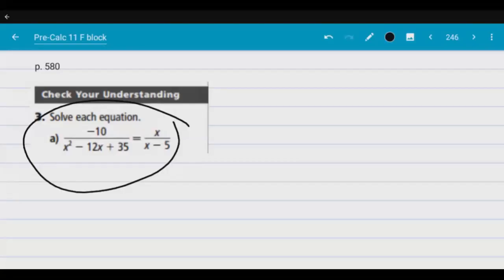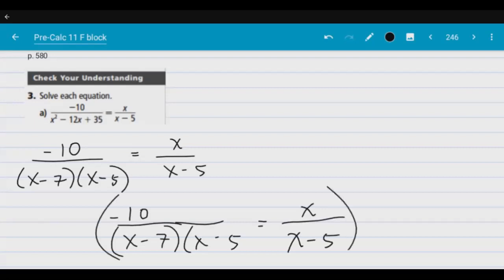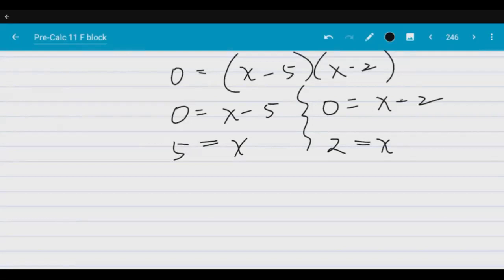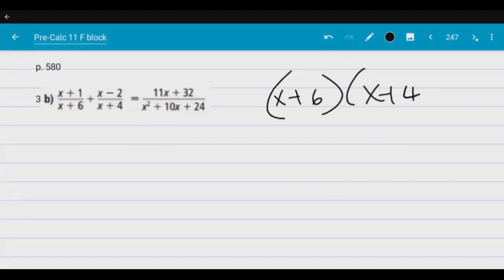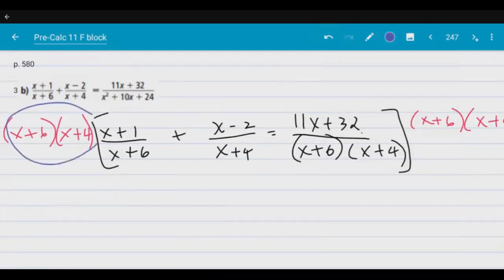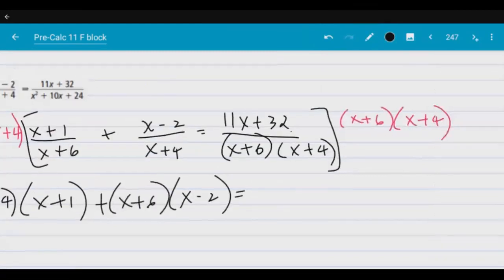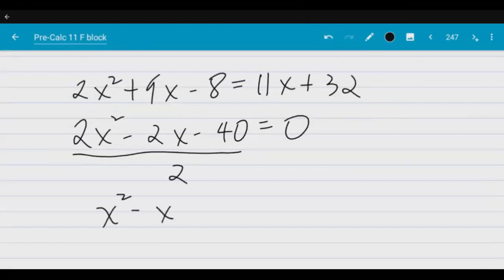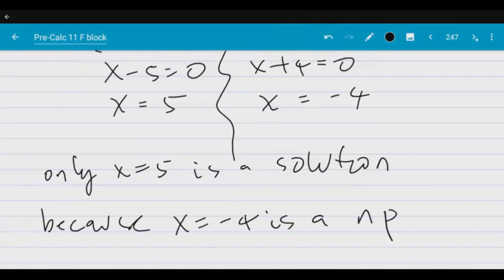6.5 Solving Rational Equations (part 3 of 3)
This video shows how to solve a rational equation with a trinomial denominator.